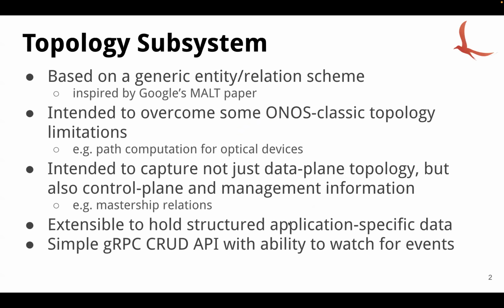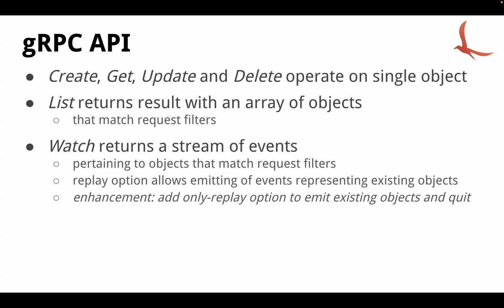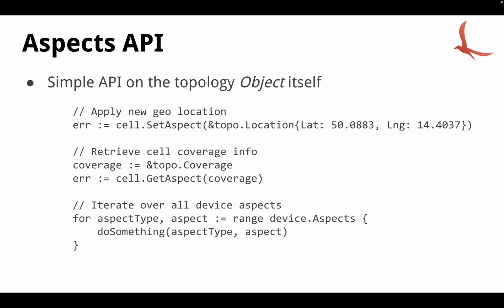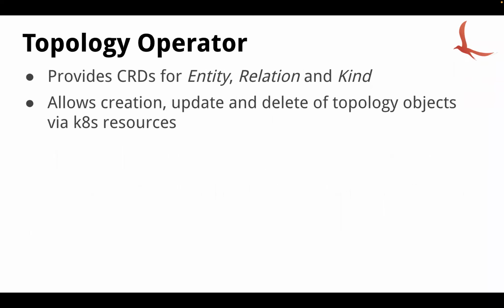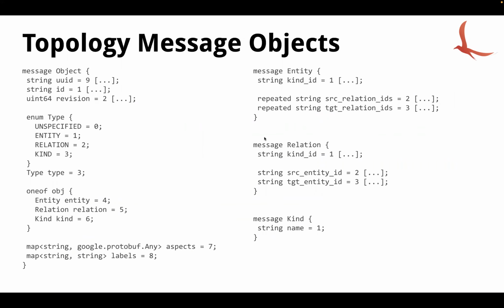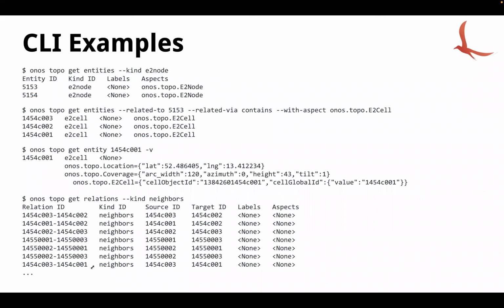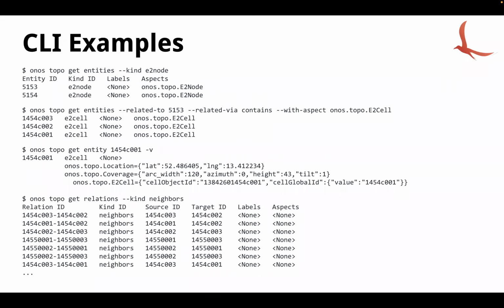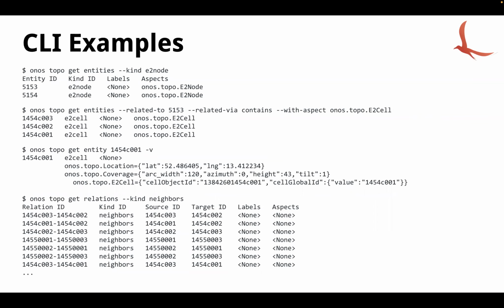µONOS Topology Subsystem Overview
Overview of the µONOS topology (onos-topo) subsystem, its API, underlying abstractions and examples of usage.